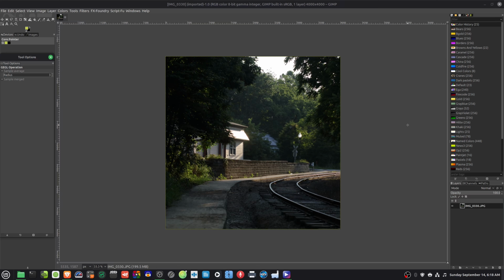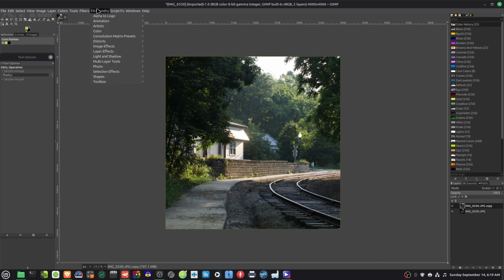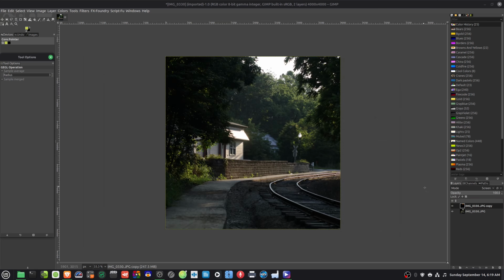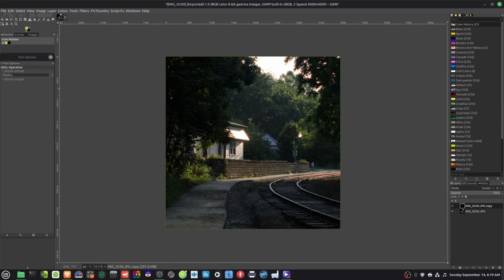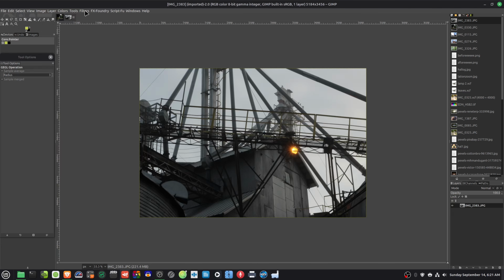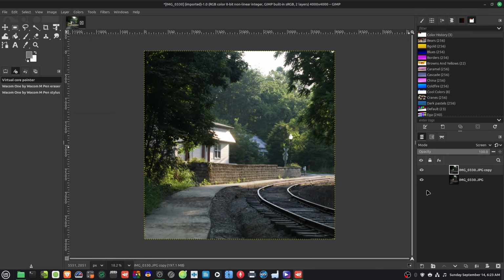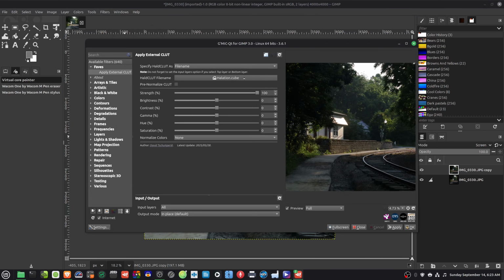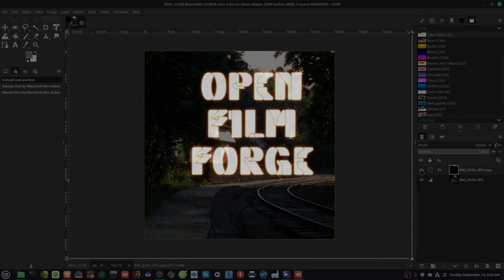Using the MAGIC HALATION LUT in Gimp!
This is a quick video showing how to use the "magic halation Lut" in Gimp 2.10 and 3.0. In simplest terms all you have to do is open a picture and duplicate the layers, then set the duplicate layer to "screen" and apply the "magic halation Lut". The final step is to use a Gaussian blur until the desired effect is achieved. In Gimp 3.0 for whatever reason you have to lock the pixels on the non halation layer before applying the Lut.

Here is the link for the "MAGIC HALATION LUT"